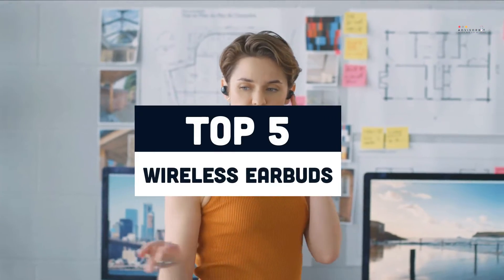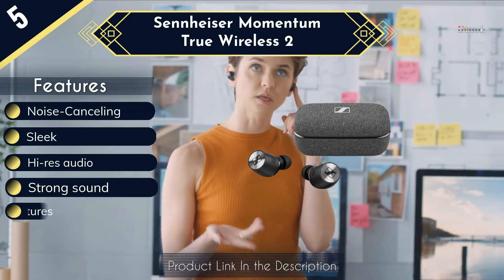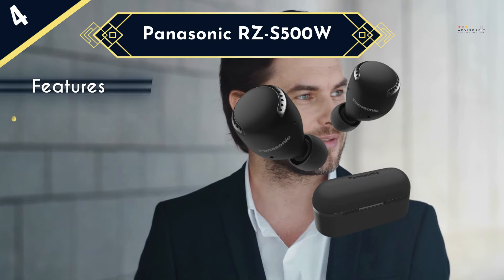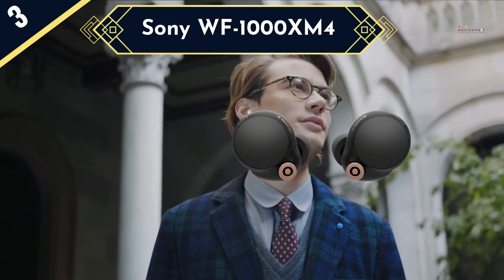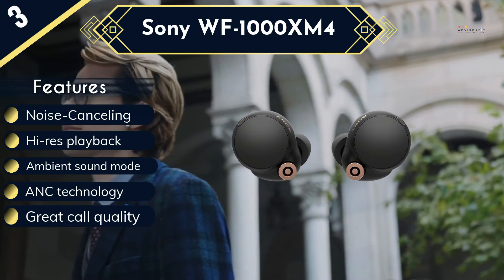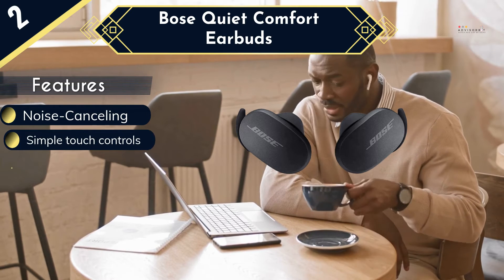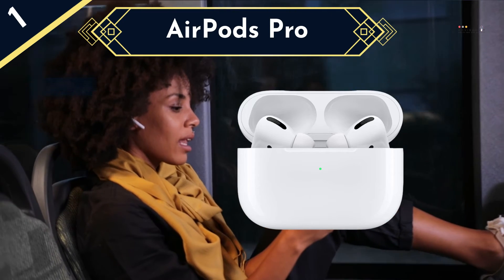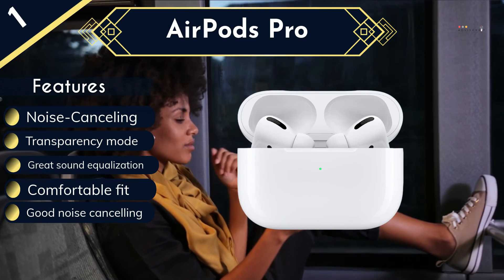Best Wireless Earbuds 2023 || Top 5 Wireless Earbuds Review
Looking for Wireless Earbuds? not sure which one to get?  Well, we've done all the research for you, and here's the list of the Best Wireless Earbuds 2023:
1►AirPods Pro
2►Bose Quiet Comfort Earbuds
3►Sony WF-1000XM4
4►Panasonic RZ-S500W
5►Sennheiser Momentum True Wireless 2

We need earbuds for everything from working out to keeping entertained on flights. In addition to choosing the best listener experience, it's also important to choose one that fits your lifestyle. It's important to find earbuds that are comfortable to wear and that stay in place for an extended time. We have selected the best wireless earbuds in 2021 based on our top picks for the perfect sound.  The perfect earphones should allow you to work out while listening to music and take important business calls concurrently. It should have a Bluetooth connection you can depend on, provide balanced sound without interruption, and have noise-canceling capabilities.
The apple AirPods Pro is our top pick for the best overall wireless earbuds: Not only do they have all of the above, but they can also stay in place for extended periods, making them a great option for prolonged use. As well as top noise-canceling wireless earbuds, we have included the top splurge-worthy ones. If you are looking for the perfect pair of earbuds, you should choose those with features you need, such as noise cancellation and long battery life. Your headphones should adapt to your lifestyle and provide good sound quality in all kinds of situations and environments. A truly versatile pair of earbuds is great to have on hand.